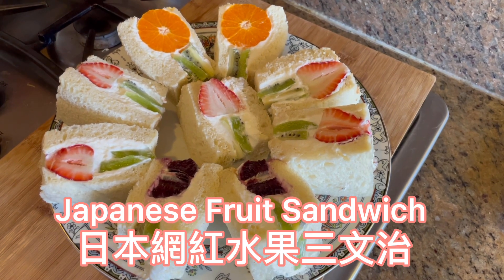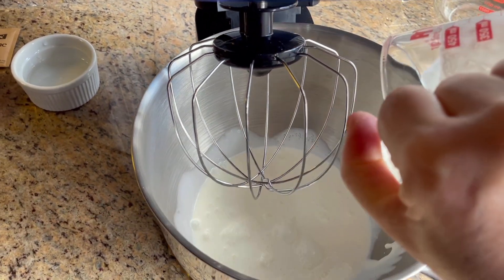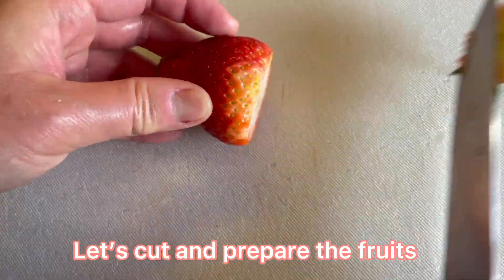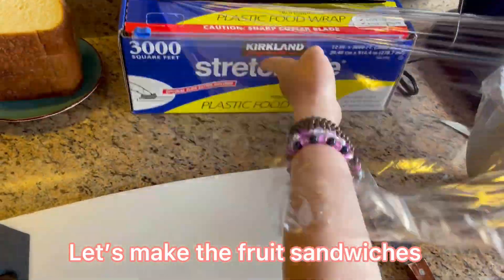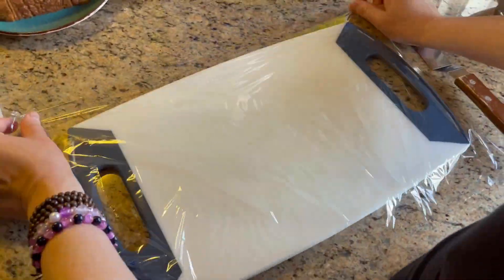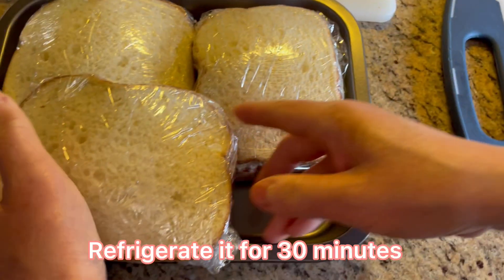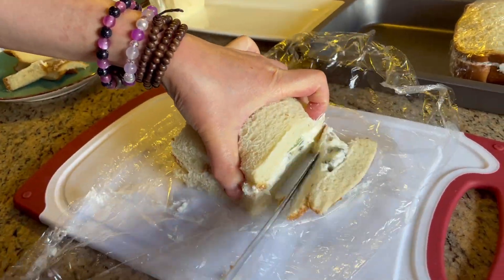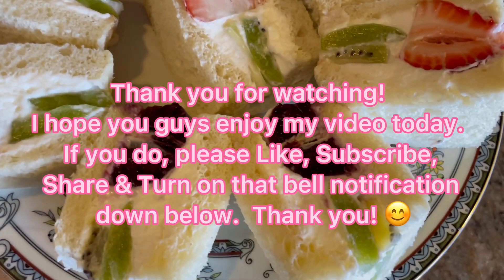Japanese Fruit Sandwich **日本網紅水果三文治** Fruit Sando **Very easy to make & So Delicious 🤤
Hello everyone 😊today I want to show you guys how to make Japanese Fruit Sandwich 日本網紅水果三文治.  It tastes so soft with fresh fruits and whipped cream inside.  It’s very easy to make and it looks so beautiful like flowers 💐.

Brighten your day with Japanese Fruit Sandwich called Fruit Sando! Juicy seasonal fresh fruits are covered in whipped cream between two slices of super soft  white bread. These colorful sandwiches with strawberries, orange, and kiwi, or whatever fruits that you like are perfect for breakfast and snack, or even served at the parties!

Some Helpful Tips 😊

To make sure your Fruit Sandwich is good looking, here are a few tips you may want to consider:

Think of the orientation of the fruits and cross section before you start making the fruit sandwich.

Try to use the same-size fruits and arrange the fruits so they are aligned in a nice line.
When wrapping the sandwich with plastic wrap, pull the wrap tightly to secure the sandwich.

Make sure to weigh down the sandwich and refrigerate before you cut.

I hope you guys enjoy my video today.  Good Bye !!